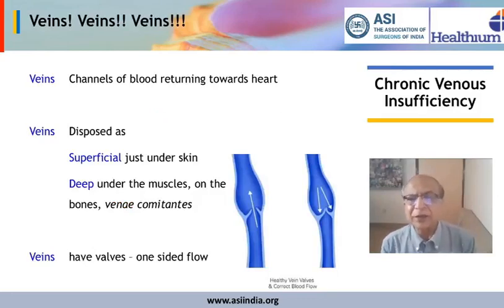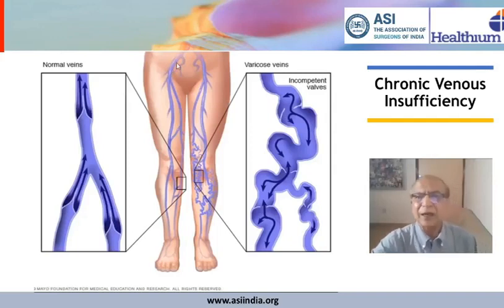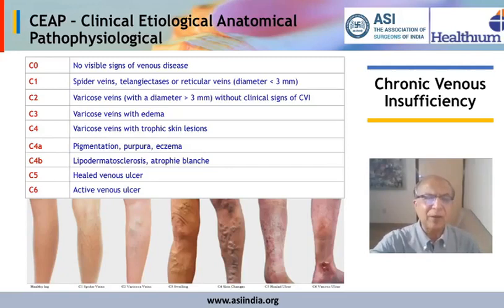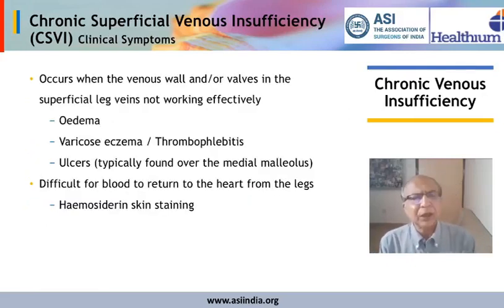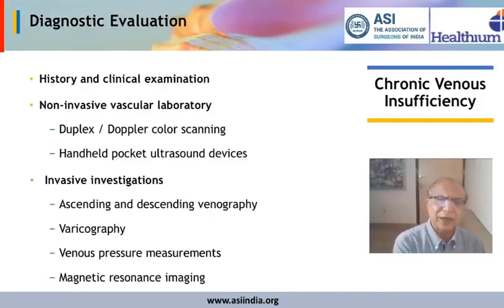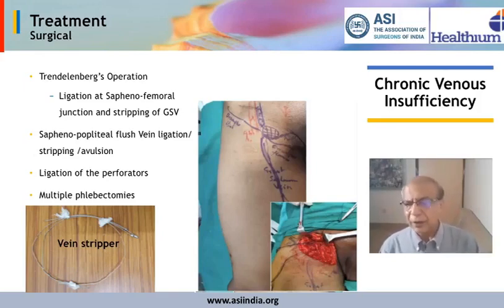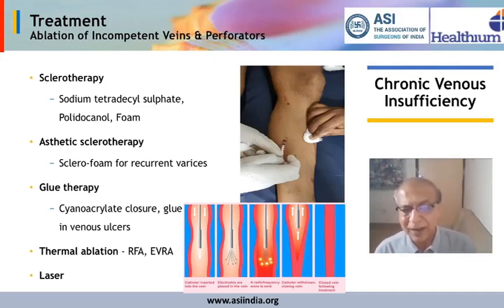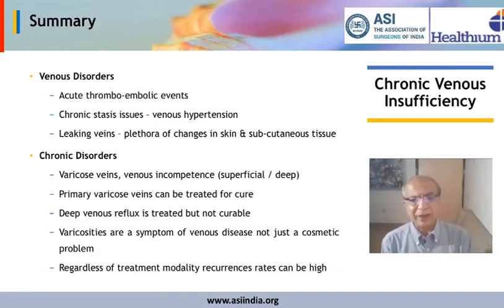Venous Insufficiency and Varicose Veins by Dr. Sandeep Kumar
Healthium, in collaboration with ASI, presents a video by Dr. Sandeep Kumar on "Venous Insufficiency and Varicose Veins" presented during Digital CME on 18th March 2020.